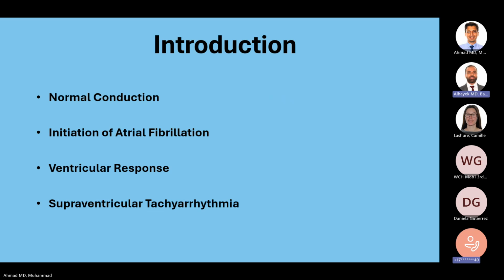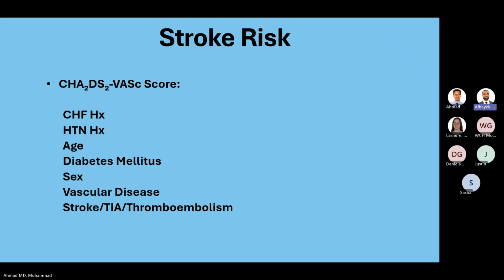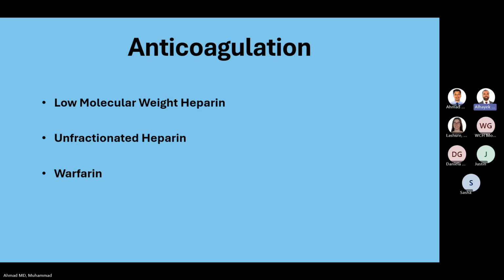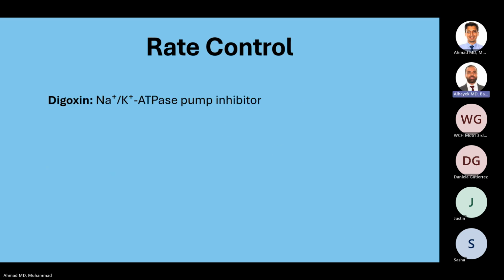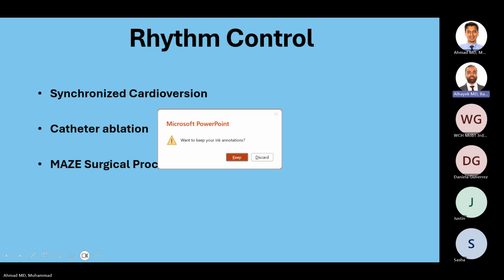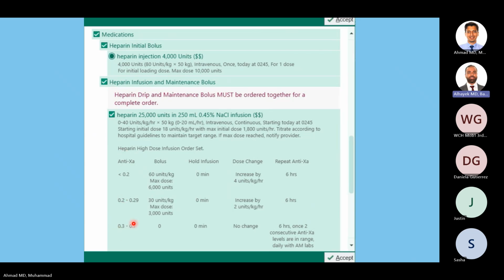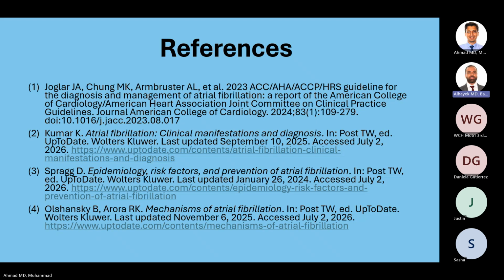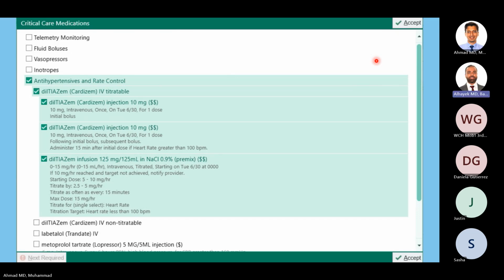Atrial Fibrillation - Intern Bootcamp (Dr. Wahabzai)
Atrial Fibrillation, Internal Medicine Residency, Cardiology, AdventHealth Tampa